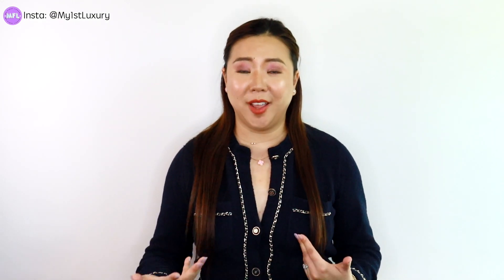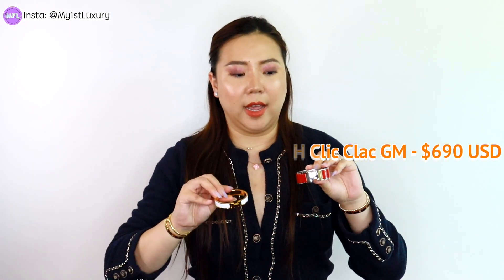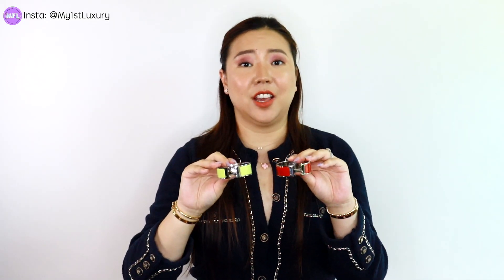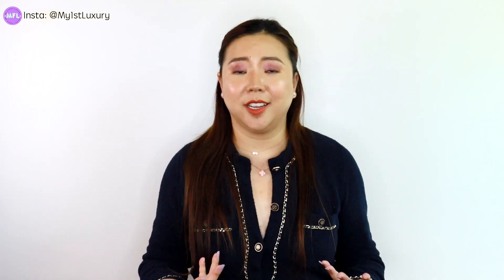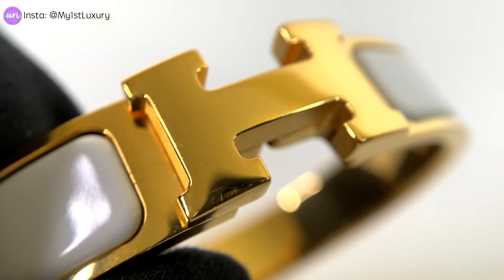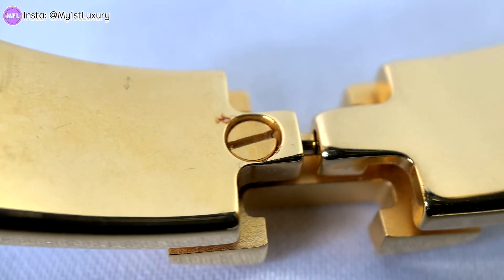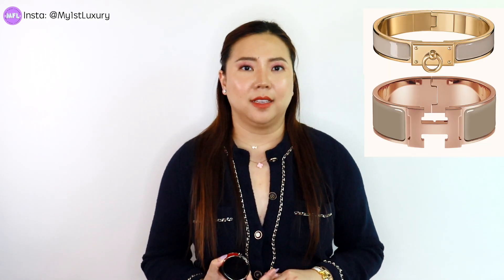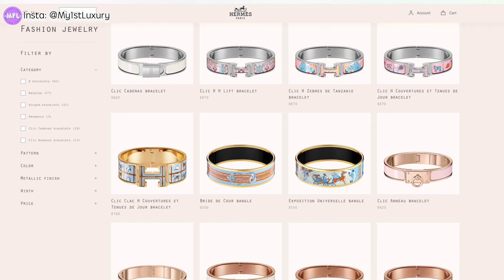Is The HERMES CLIC CLAC H The BEST HERMES Bracelet To Start Your Collection? | My First Luxury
The Hermes Clic H or Clic Clac H are super iconic bracelets that don’t break the bank and allow to enter the world of Hermes. It’s very chic and elegant and can easily match your outfit to add the little bit of extra flair.
Some say it is THE BEST bracelet to start your Hermes journey! Let’s take a close look and decide for ourselves.